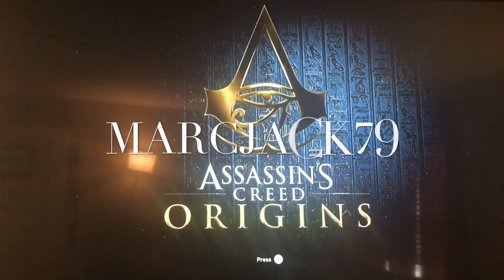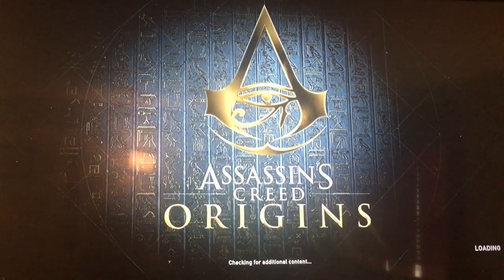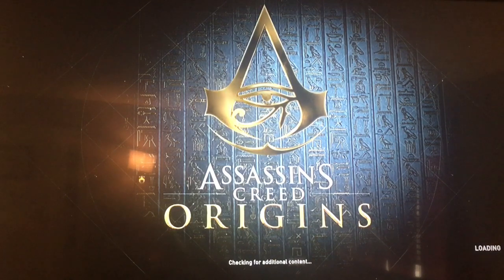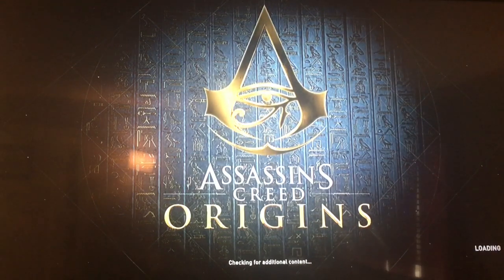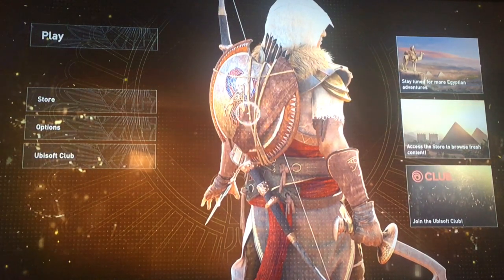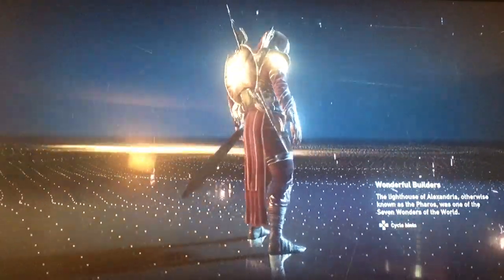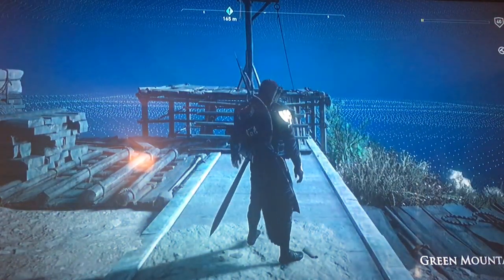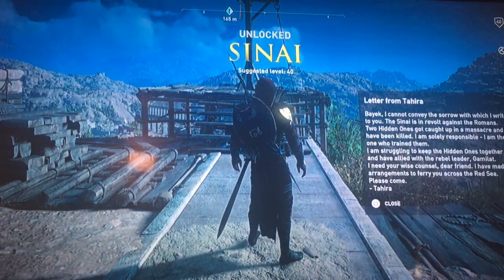Assassins Creed Origins Old Habits Trophy Glitch... 😐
I Platinumed ac origins finally because a glitch... here’s how.